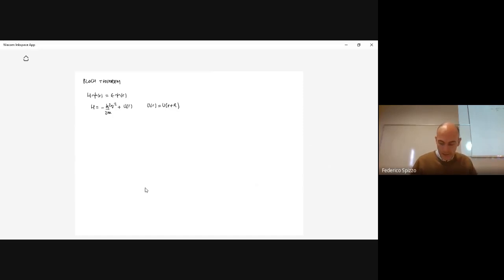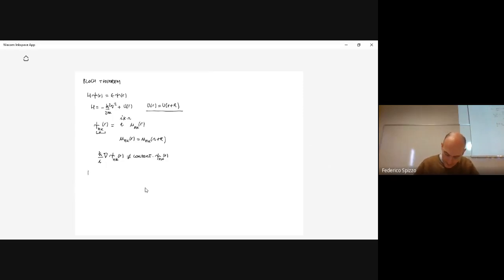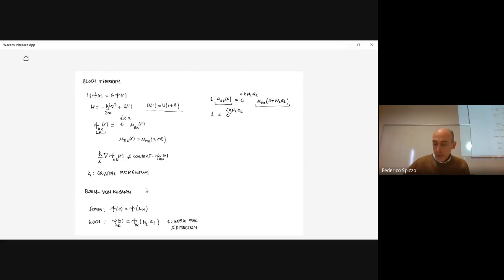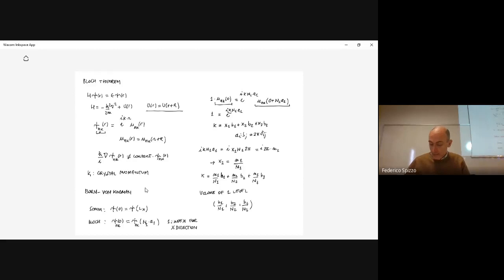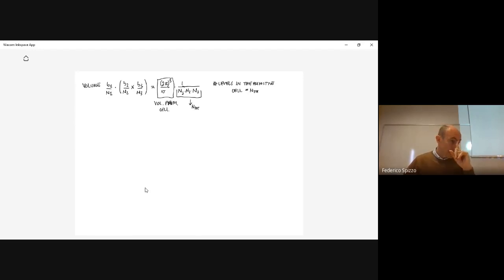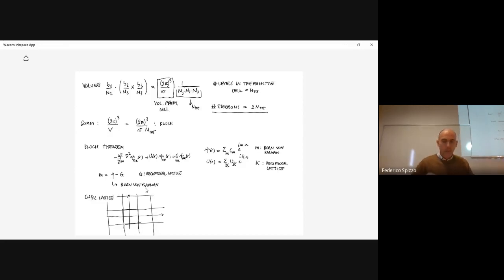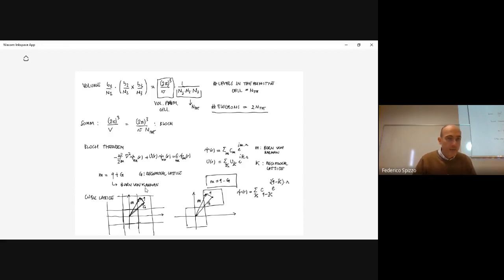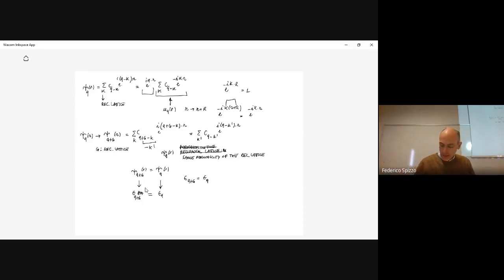Solid state Physics (12-10-2020) II Parte